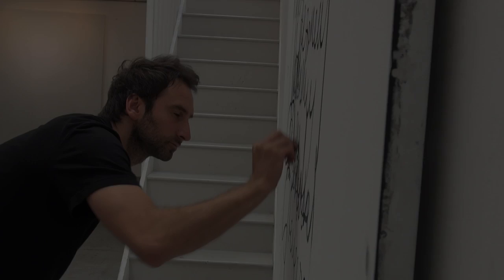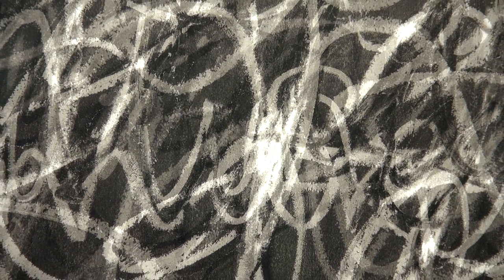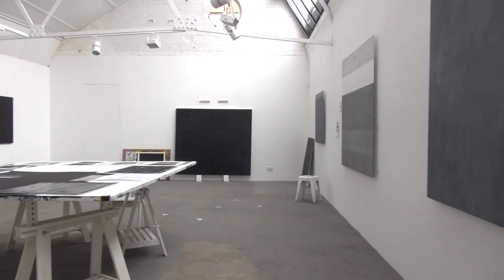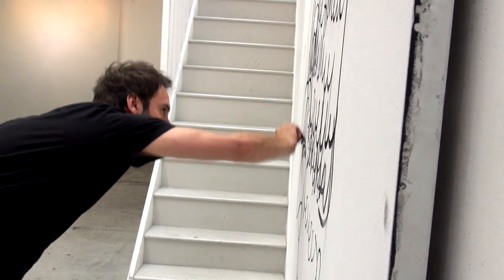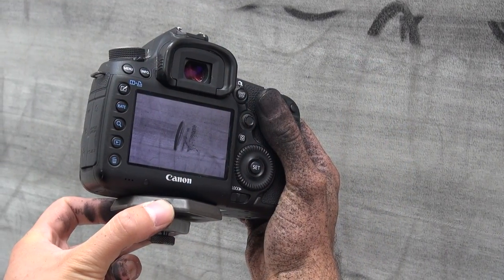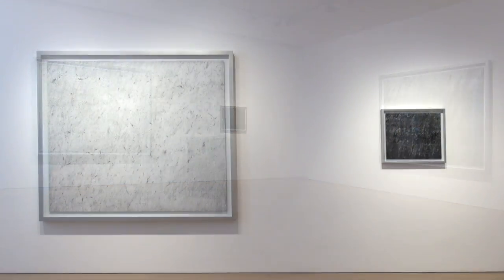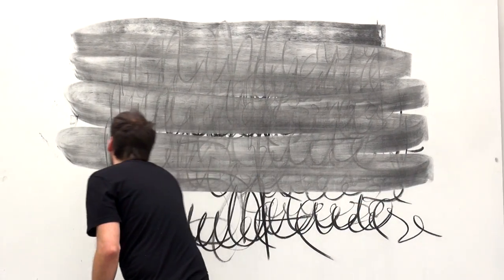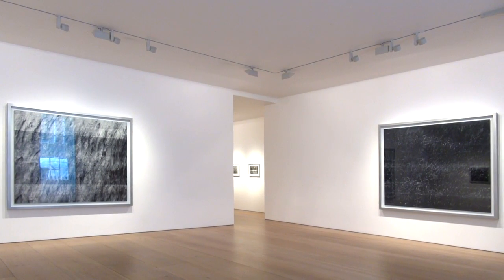Idris Khan | Conflicting Lines | Victoria Miro Mayfair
Idris Khan's show - Conflicting Lines at Victoria Miro Mayfair - is a play on the palimpsest, only this time the traces are his own.